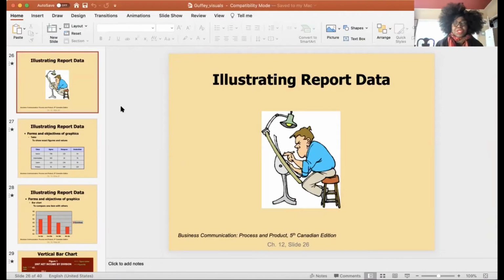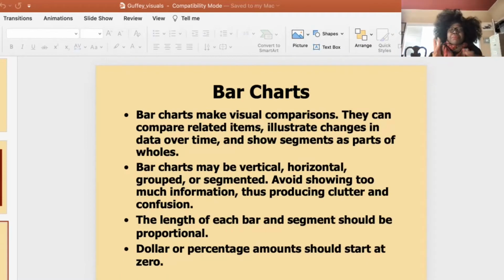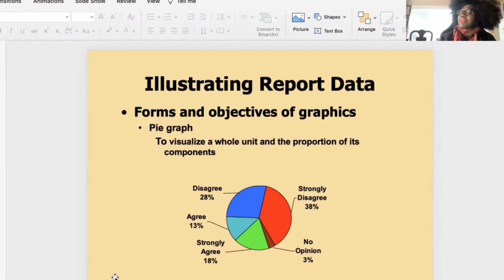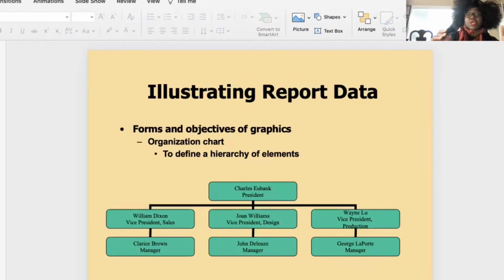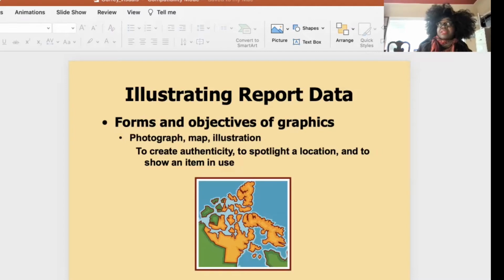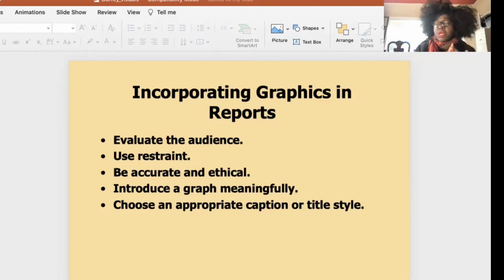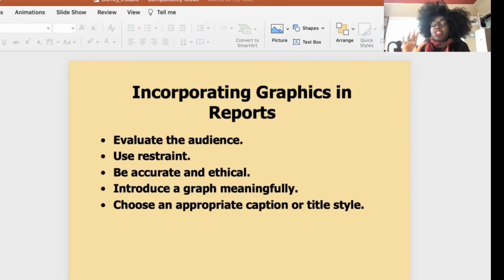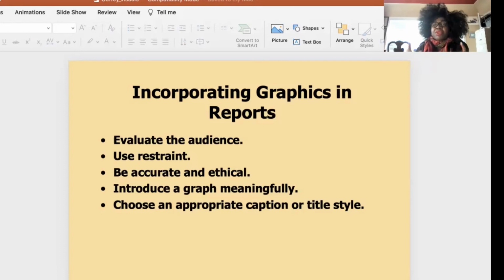Using Visuals in Research Reports and in Oral Presentations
For written CMNS college students who need to learn how to use visuals effectively, this video will help. In this video, we discuss the various visuals which can be used to enhance the audience's understanding of content in written research reports and oral presentations.